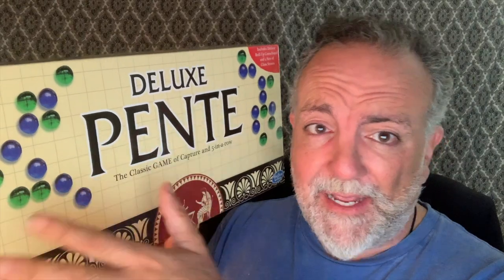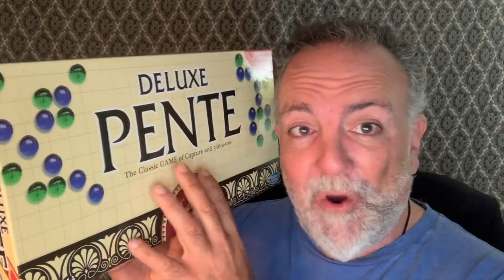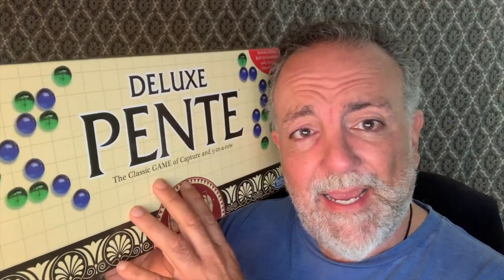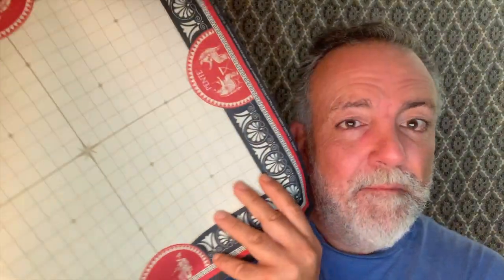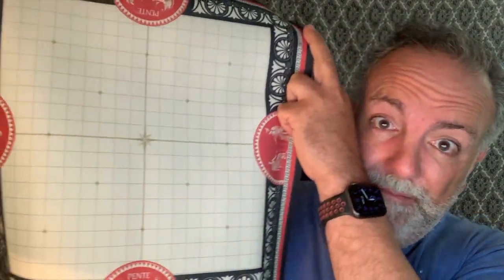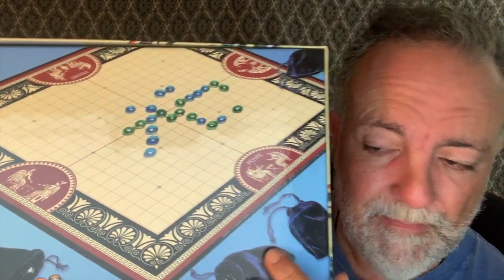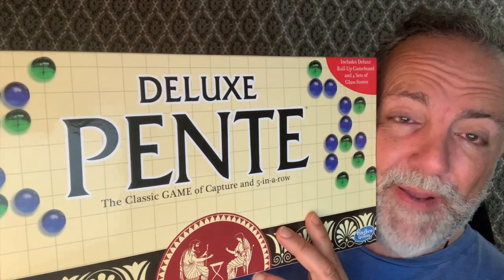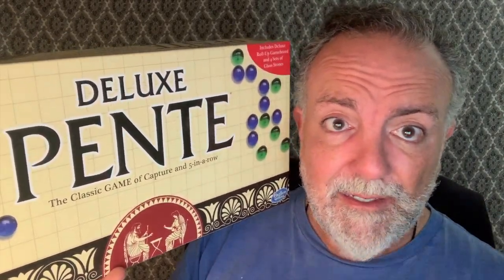Pente! A Classic Abstract Strategy Game!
Pente is an abstract strategy game. Players place glass markers on intersections of a 19-by-19 grid (the same as in Go). The object of the game is to get five of your own markers in a row (4 with more than 2 players) or capture five pairs of your opponent's pieces. The first to do either wins. Capturing takes place when exactly two pieces are sandwiched between pieces of the opposite color. There are multiple variations of the game for greater challenge and complexity. The 20th anniversary edition is a deluxe version of the game with a large color game instruction book, quality game board, and six sets of different colored glass markers that allows play with up to 6 players.

Other five-in-a-row games include Go-Moku and Renju (which do not feature capturing), and Ninuki-Renju (which does).